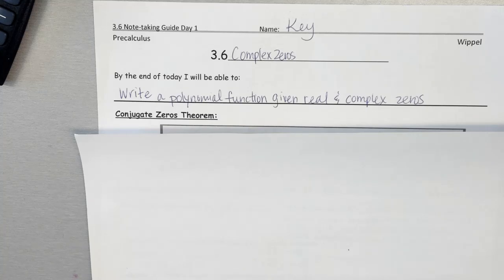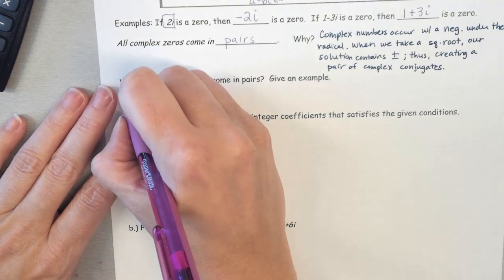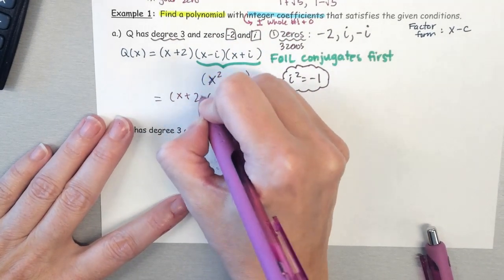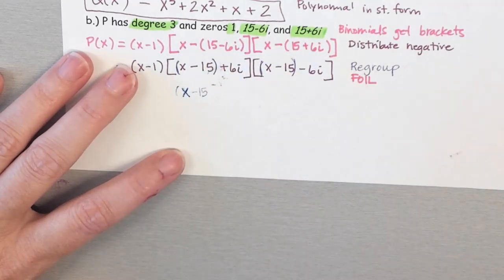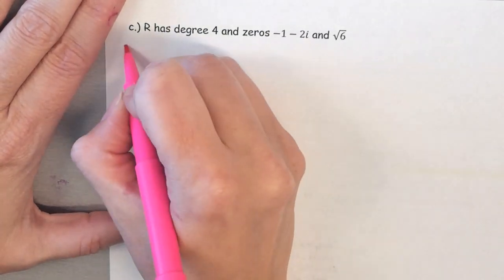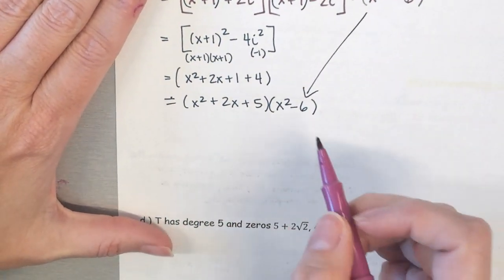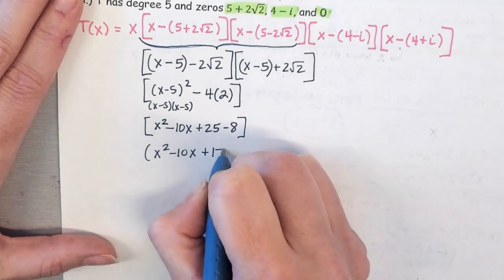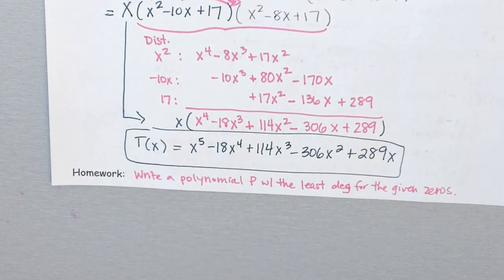3.6 - Day 1 Precalc